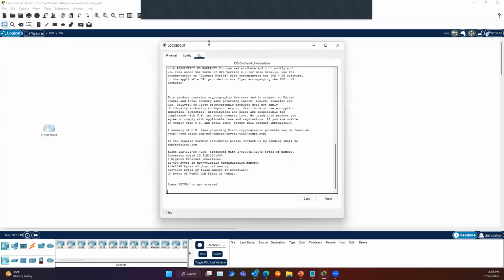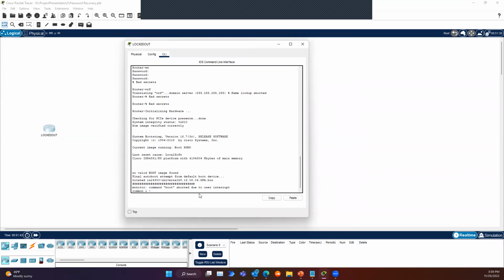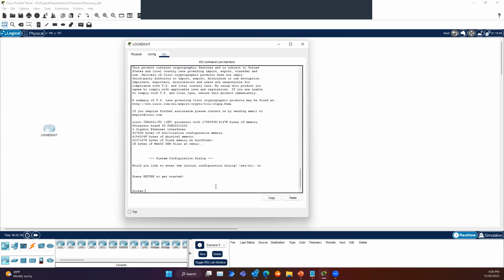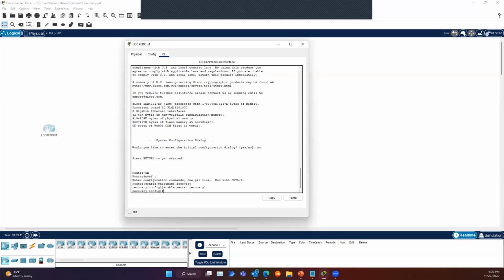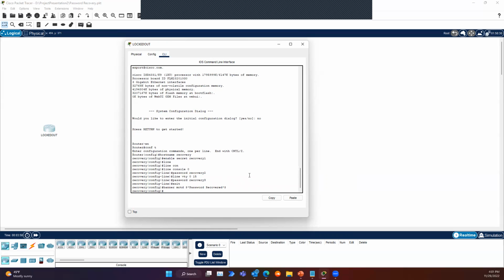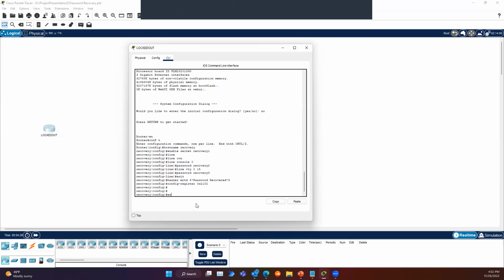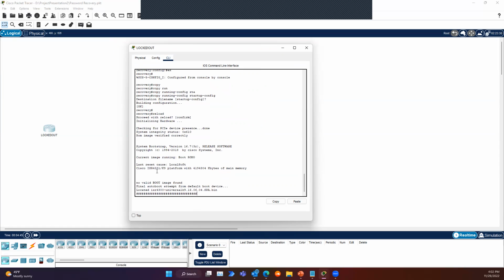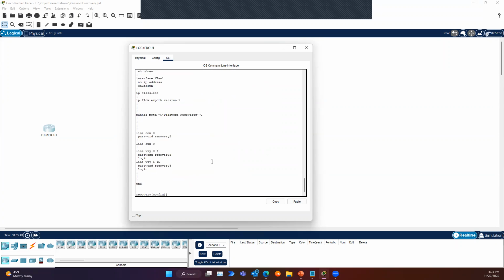Router Password Recovery Implementation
Video 4/5 of Project Presentation for 256C

Includes how to recover access to a router when you lose your password (breaking in) Cisco Packet Tracer (v7.3).